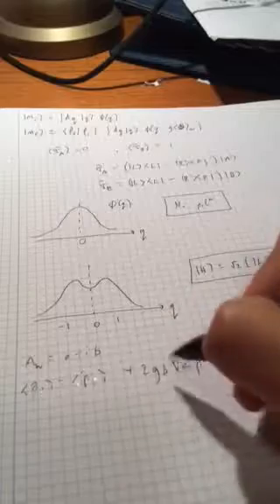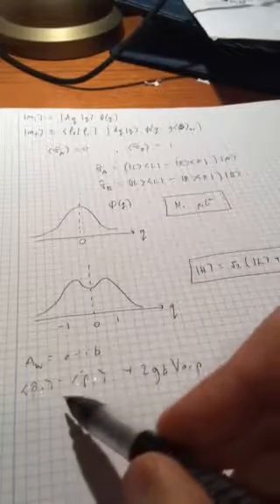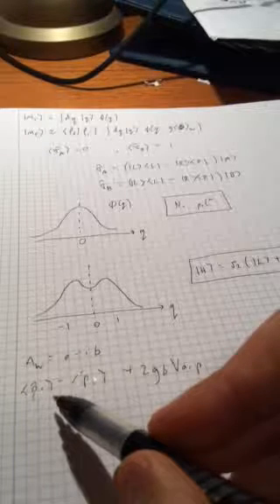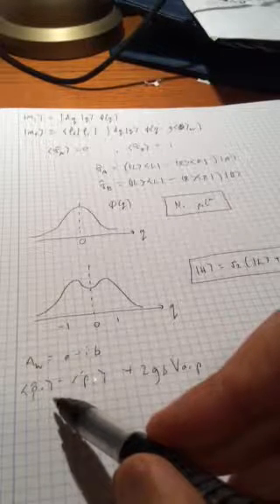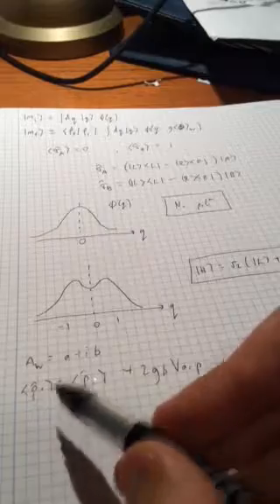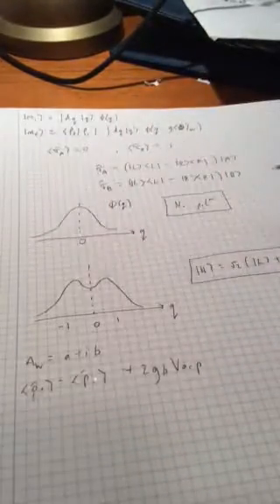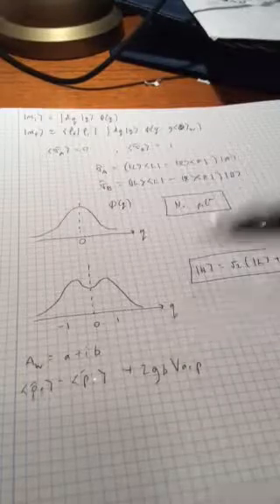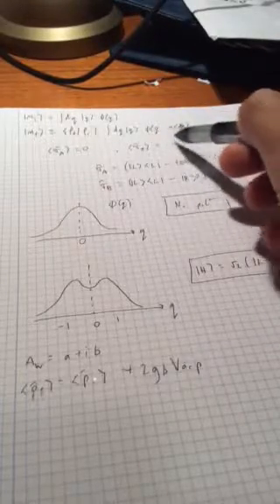quantum cheshire cat